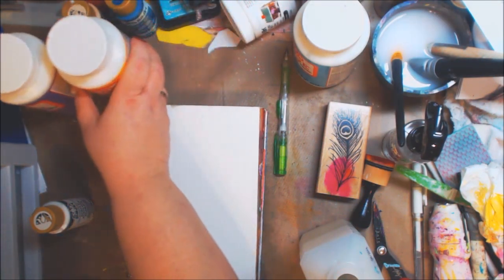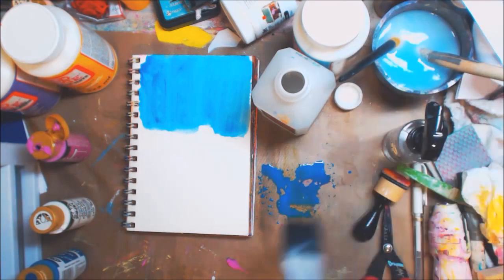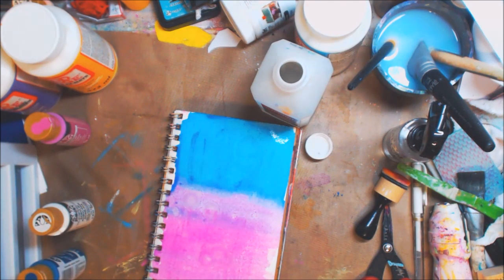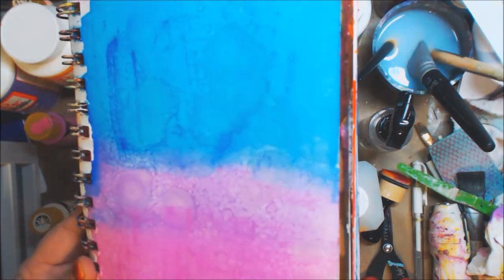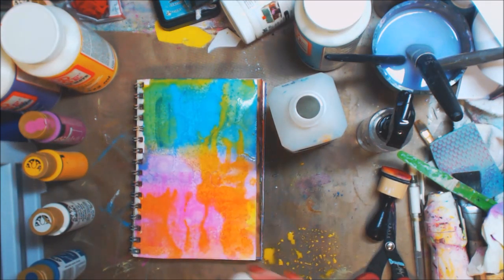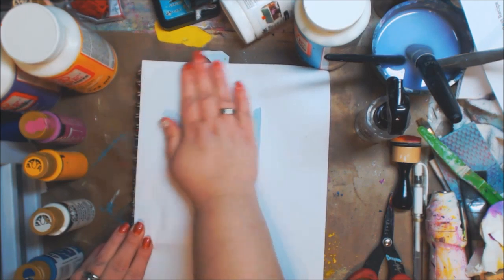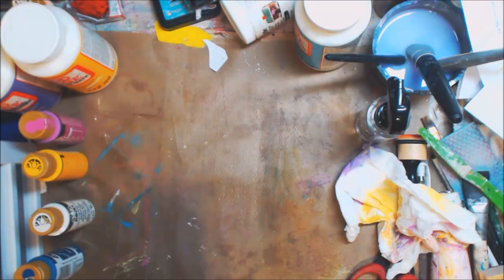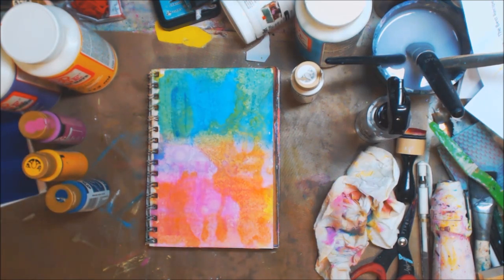HOW TO Make Your Own Faux Distress Ink Look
HOW TO Make Your Own Faux Distress Ink

Kelly Donovan
2423 Acorn Dr